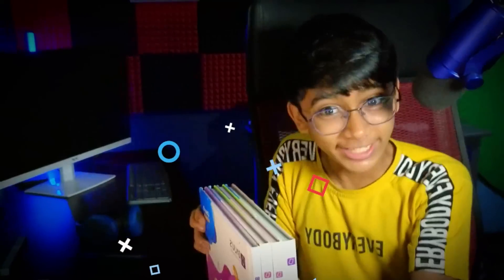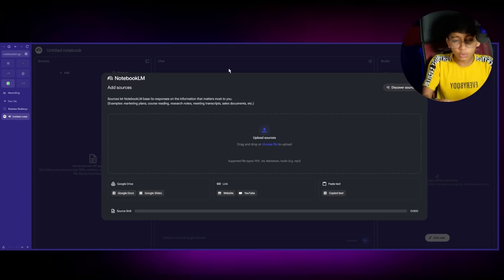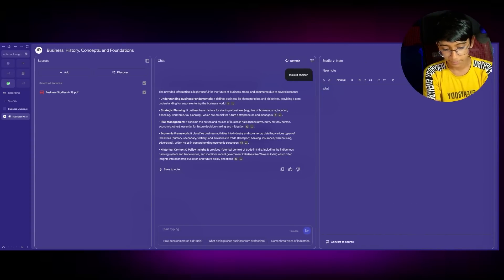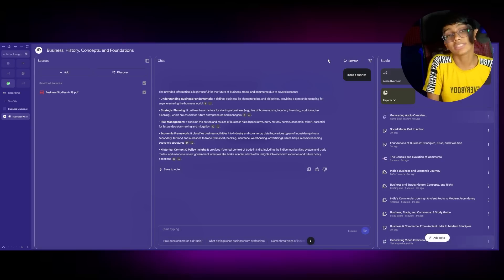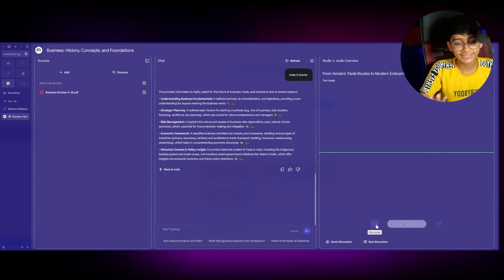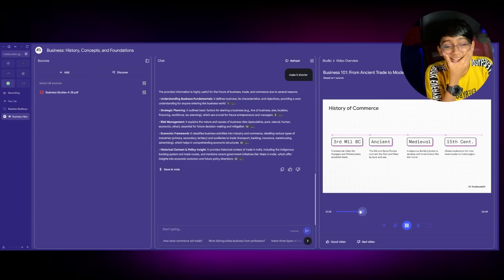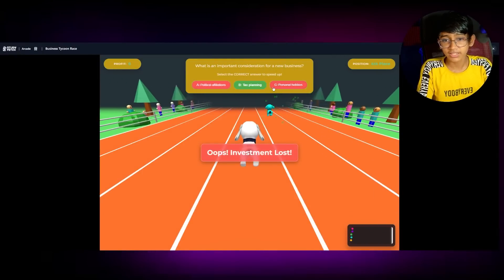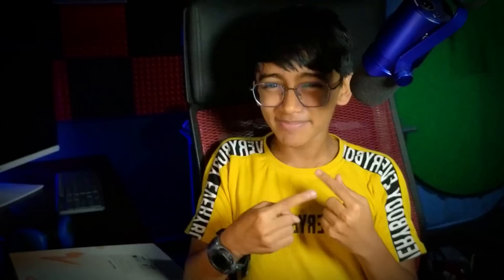Learn ANYTHING 10x Faster with THIS One Simple Trick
Struggling to study? I was sinking in my toughest subject until I stumbled upon an incredible AI study hack that supercharged my learning speed by 10x! In this video, I’ll unveil the ultimate free AI tools for students that can: Transform your textbooks into captivating animated explainer videos, Turn notes into mind maps, podcasts, and study guides, Create flashcards, quizzes, and games that make learning a blast, Act as your personal AI tutor, breaking down concepts into simple terms. These tools are perfect for any subject—business, science, math, or even intricate topics like blockchain and quantum computing. Whether you're getting ready for exams, refreshing a textbook, or just eager to learn faster, these AI study hacks will save you time and elevate your grades. If you’ve ever been curious about how to learn anything quicker with AI, this video will guide you step by step. Ideal for students, self-learners, and professionals who are passionate about continuous learning.